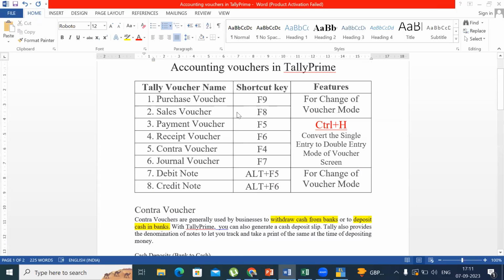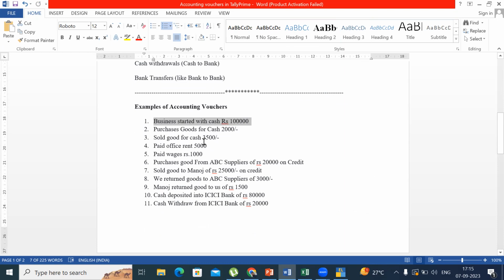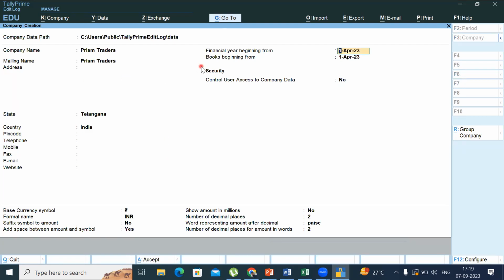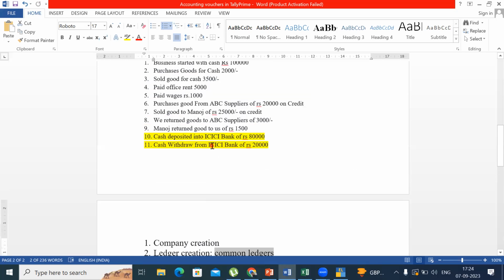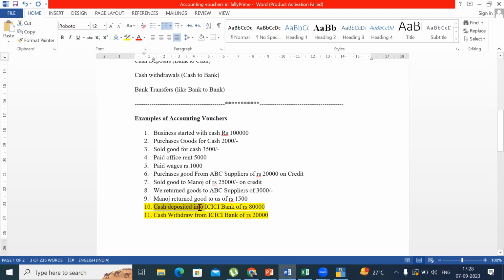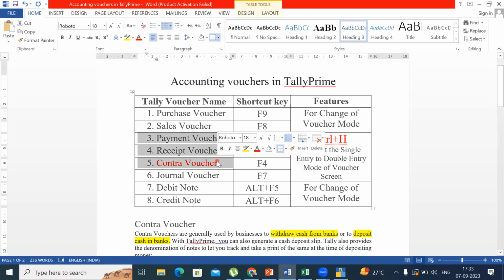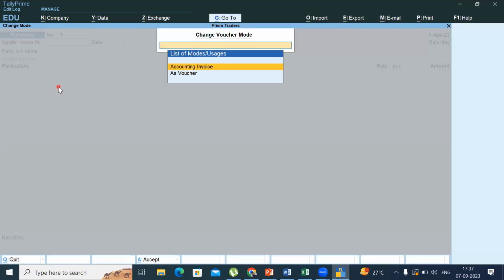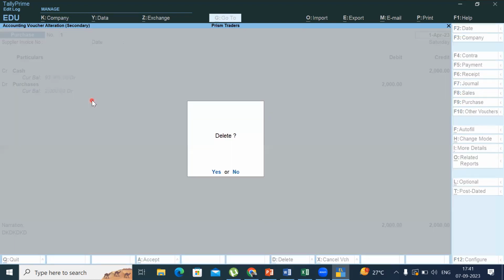Accounting Vouchers in Tally Prime| online Zoom Classes Tally Prime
Tally Accounting Vouchers
8 types of accounting vouchers with shortcut keys
payment voucher
contra voucher
debit note and credit note voucher
how to create a ledger and voucher in tally prime and ERP
sai santosh technologies Tally Training institute in hyderabad